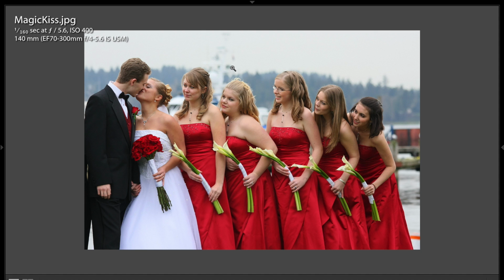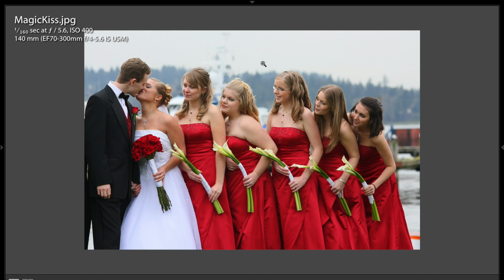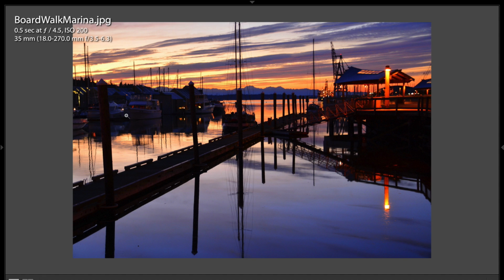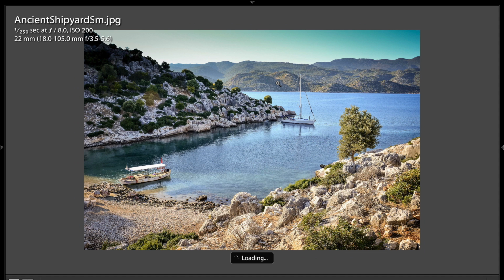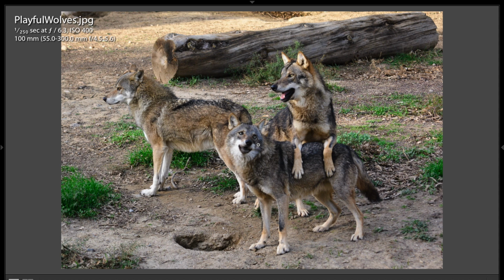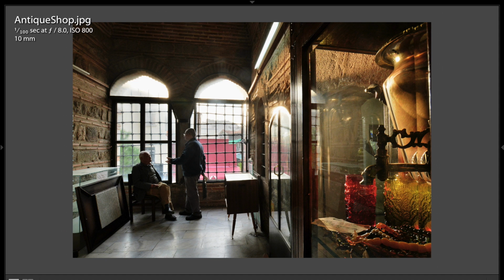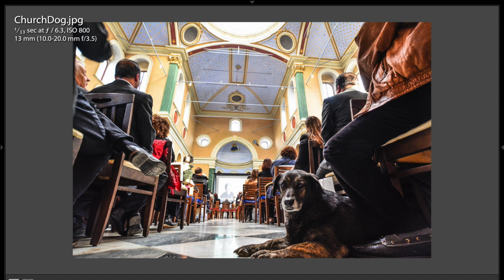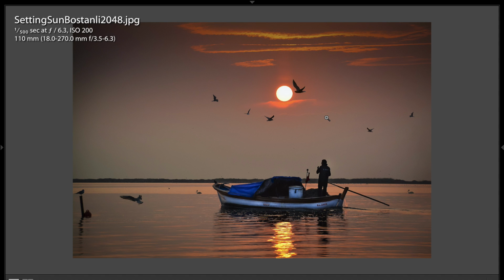Photo Critique - Episode 134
In this, Episode 134 of Photo Critiques, I critique the photography of  Hasan Akay.

In this episode I talk about how wedding photography has changed over the years and I mention a couple new posing methods. I also talk about photographing groups of animals.